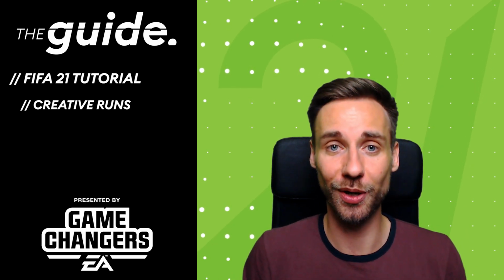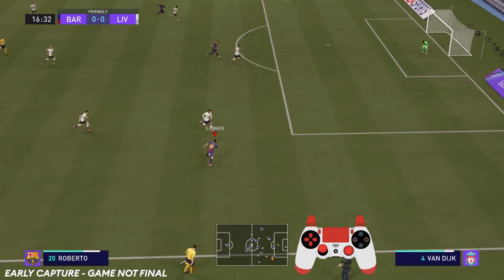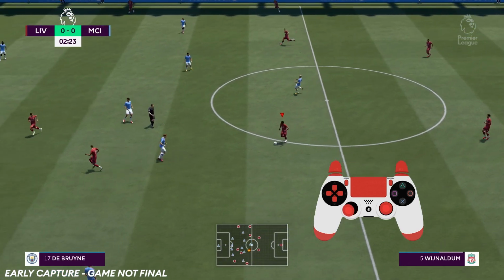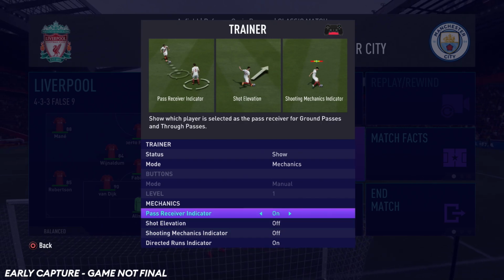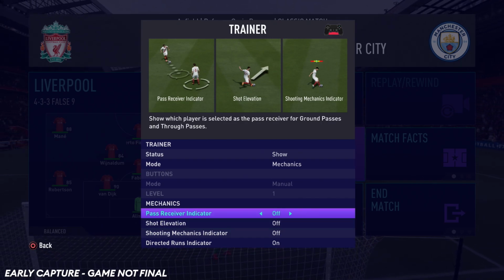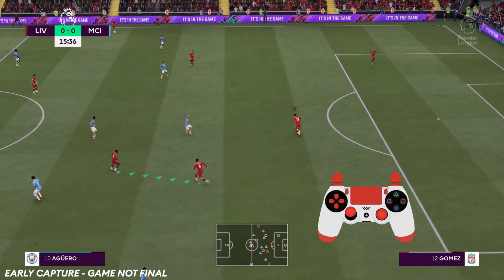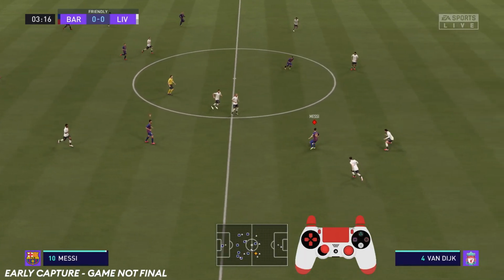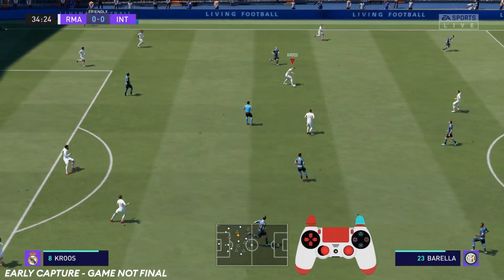FIFA 21 Tutorial | Creative Runs - Set Up AMAZING ATTACKS With The NEW Feature | THE GUIDE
In this FIFA 21 tutorial we explain the new feature Creative Runs with the three techniques - Directed Runs, Directed Pass and Go, Player Lock. We explain the basic instructions and first ideas how you can create amazing attacks. (This video was made possible by EA Game Changers)

This video contains footage from a product in-development, and is not reflective of the final product – things like gameplay, content, tuning, assets and player ratings may differ in FIFA 21.

Interested in private coaching for FIFA 21 with Pro, Top100 and Elite players? Get all the information about our individual coaching

Code "THEGUIDE40" is already applied when using this link!

Time stamps:
0:00 Introduction
1:06 Individual Coaching
1:49 Visualization
3:03 Directed Runs
5:14 Directed Pass and Go
6:34 Player Lock
8:22 Conclusion